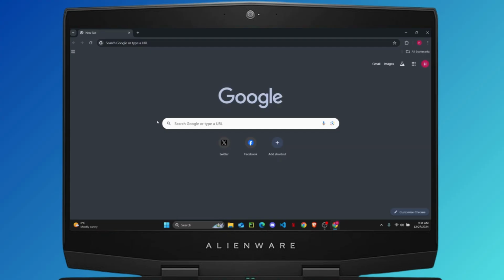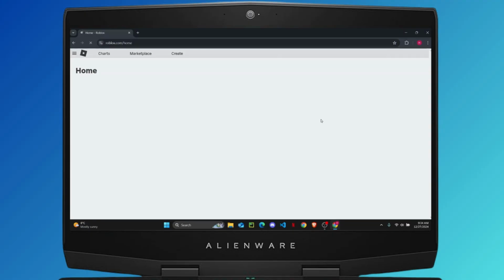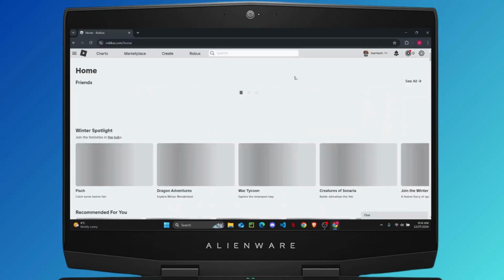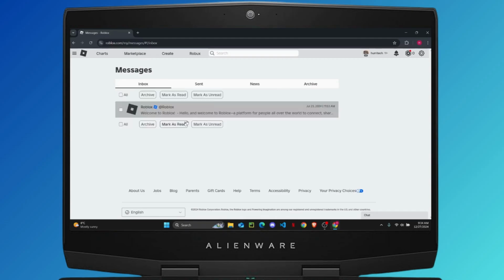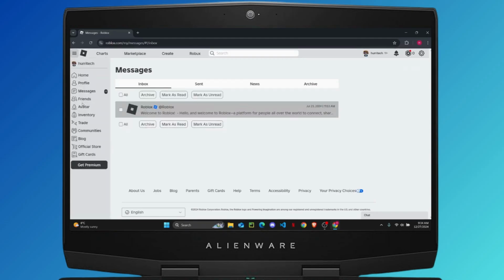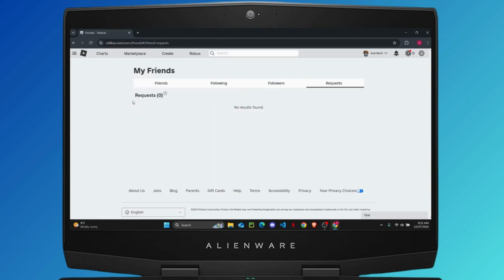How to See Who Viewed your Profile on Roblox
Learn how to easily check who has viewed your Roblox profile with this step-by-step guide. Whether you're curious about your profile visitors or want to track your Roblox profile views, we've got you covered!

In this video, you'll discover how to see who viewed your Roblox profile and learn how to find out who visited your profile on Roblox. You'll also get tips on how to track profile views and use Roblox profile viewer trackers.

0:20 Step 1: Accessing Your Roblox Profile
0:45 Step 2: Using Roblox Profile Viewer Tracker
1:10 Step 3: Checking Profile Visitors